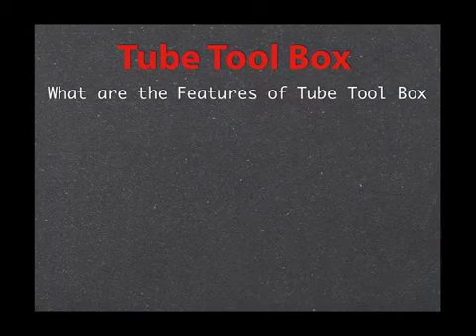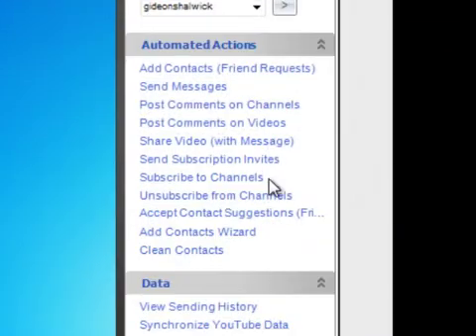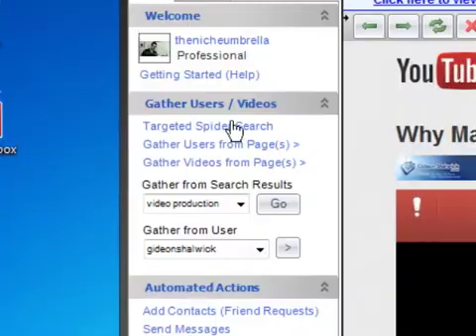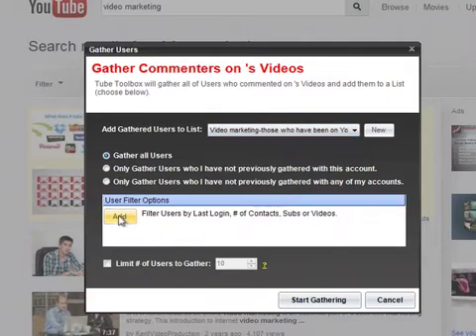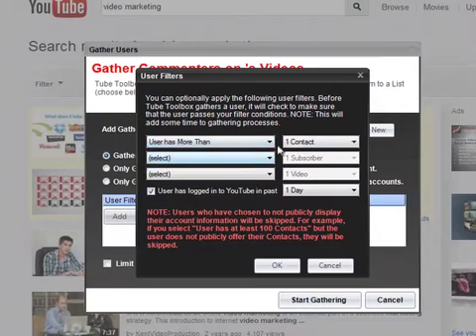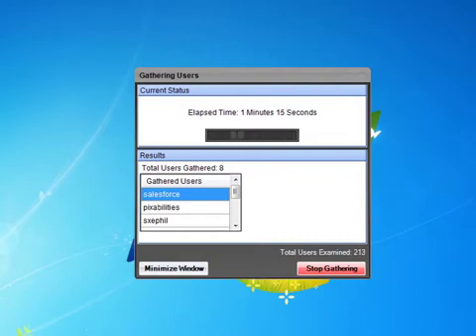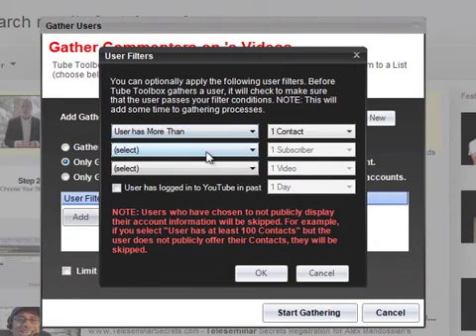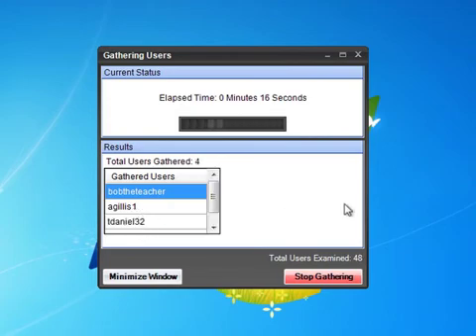35. YouTube Revealed: Advanced Modules: 10 Tube Tool Box Video 2- Gathering Users